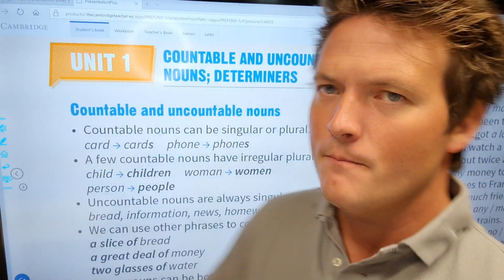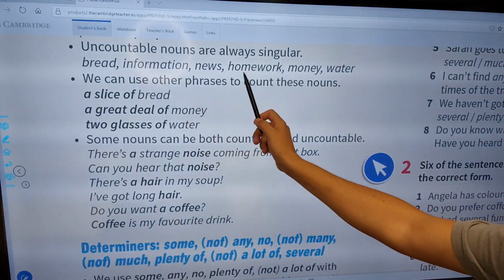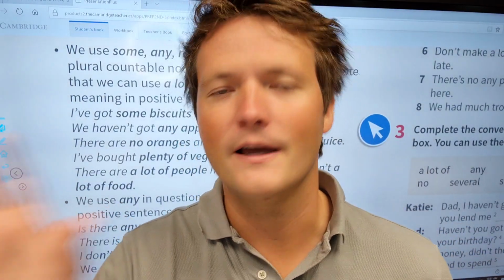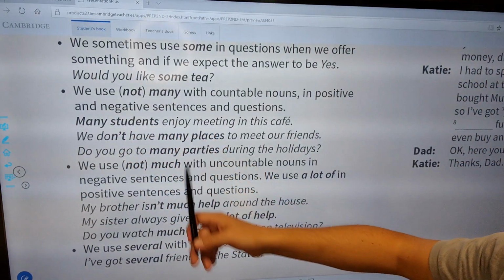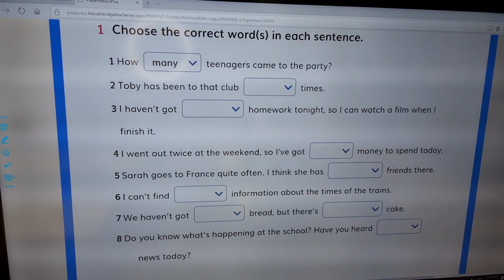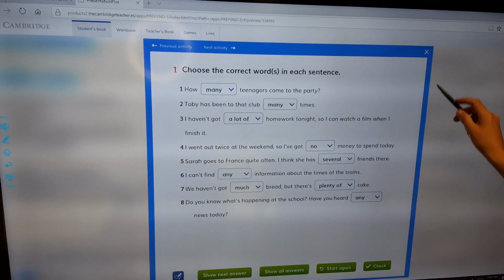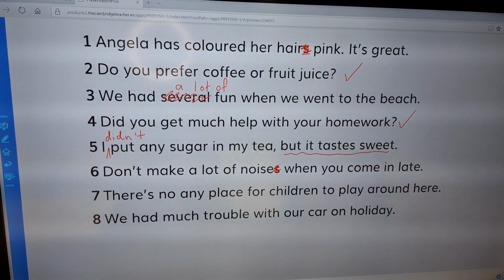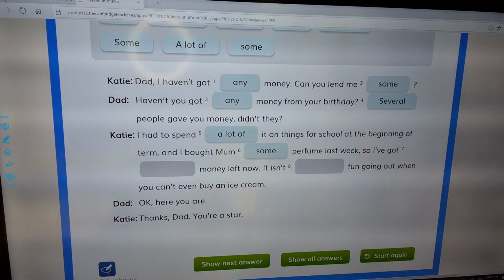Countable and Uncountable Nouns; Determiners | Prepare 5 Grammar Reference, Unit 1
B1 English class on countable nouns, uncountable nouns and determiners for students preparing for the Cambridge PET exam.
Grammar explanation and exercises taken from 'Prepare 5' textbook by Cambridge University Press.